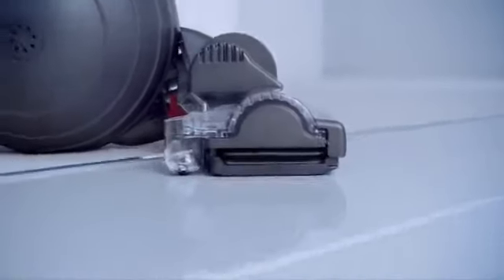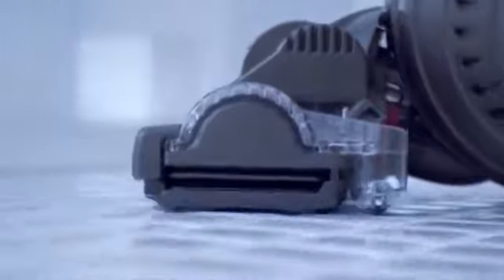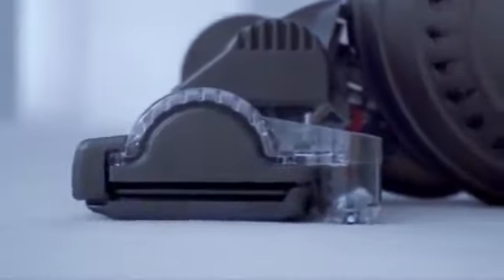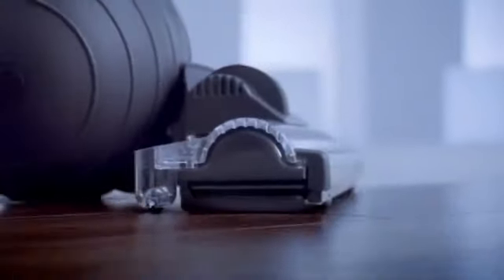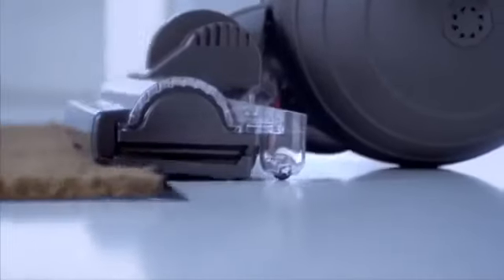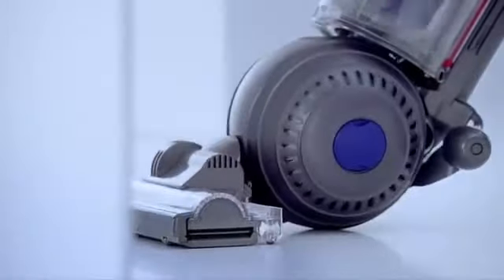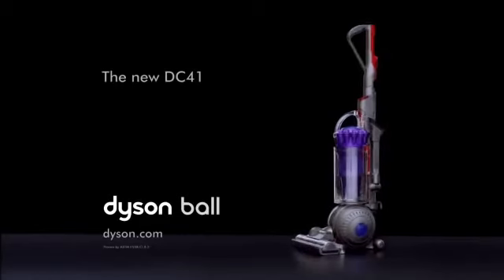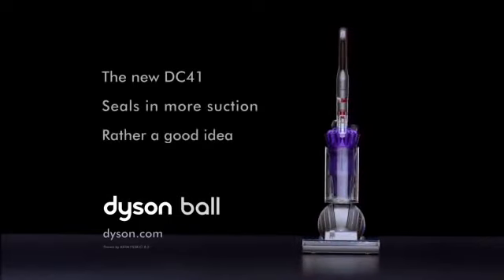Dyson DC41 Upright Vacuum Cleaner TV Advert (2011)